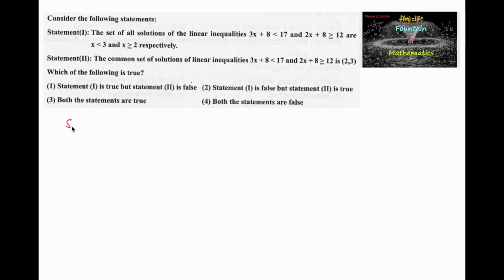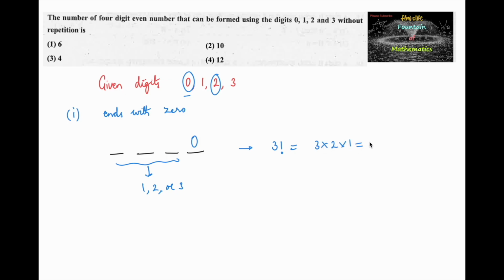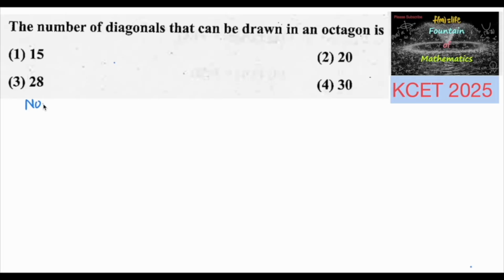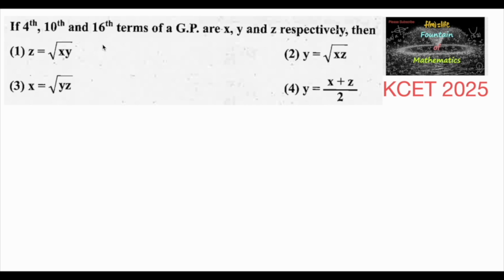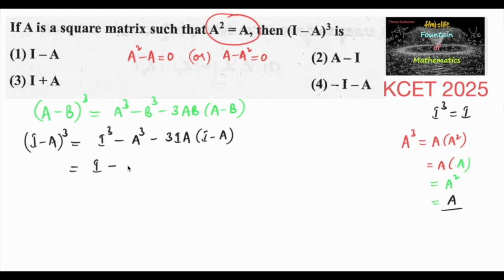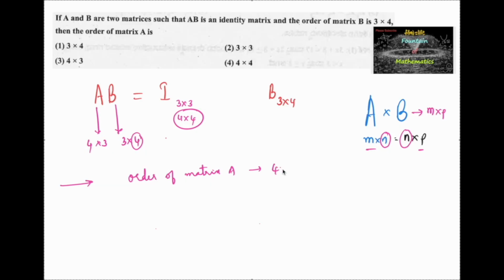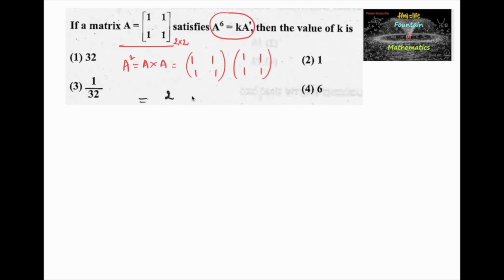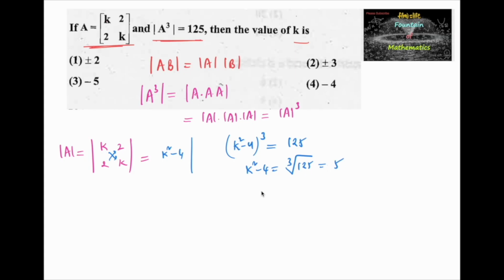Karnataka KCET|UGCET 2025 Mathematics Part 3 fully solved|MCQ|BITSAT|CET|25|MHTCET|JEE Main